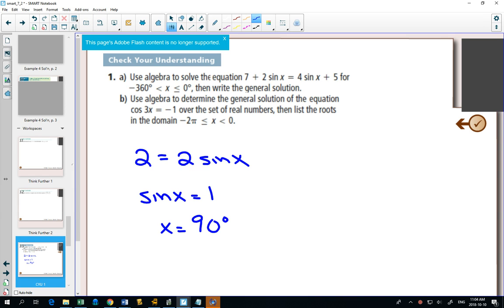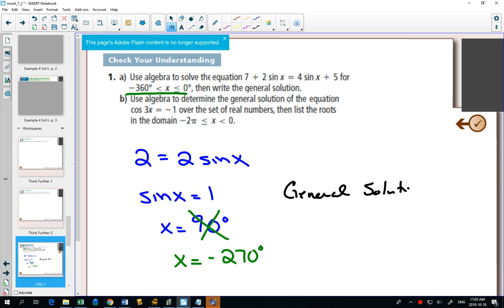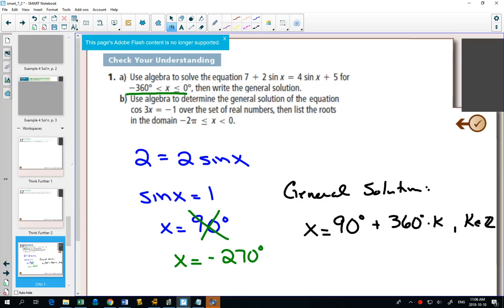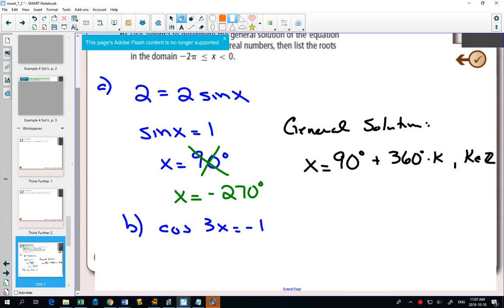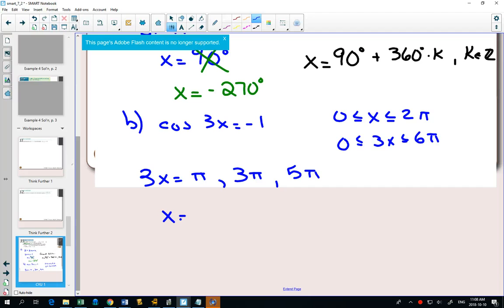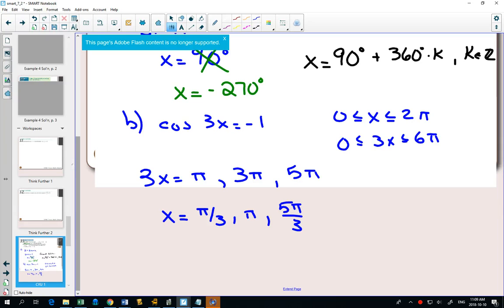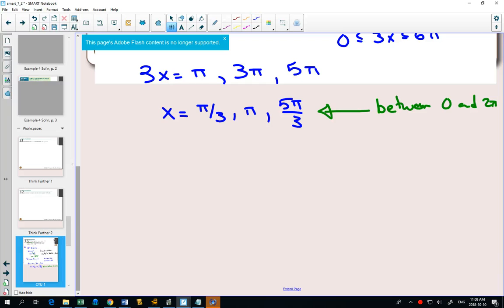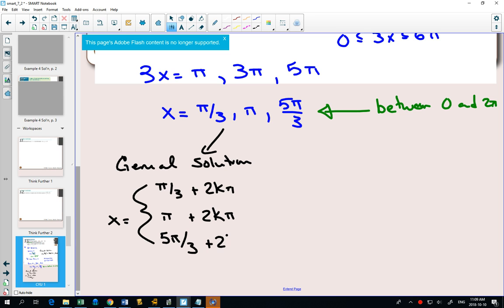40SP 7 2 Example 1